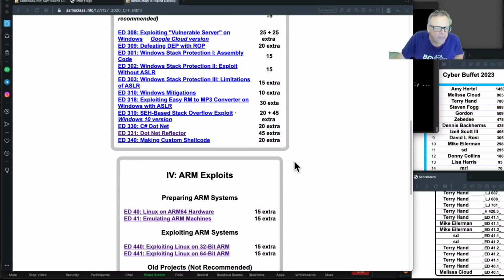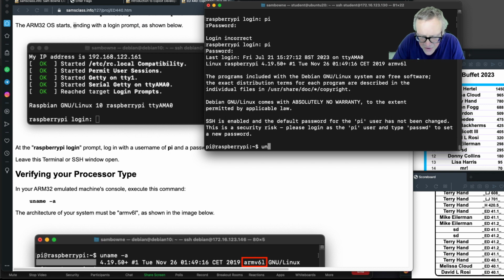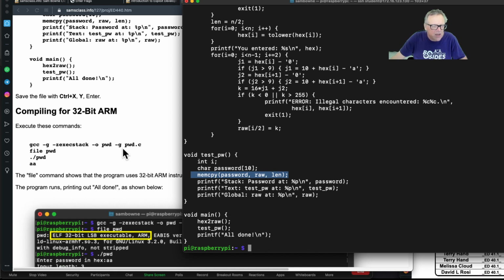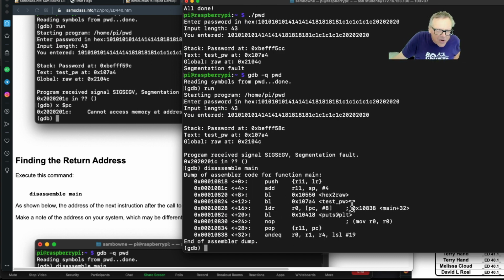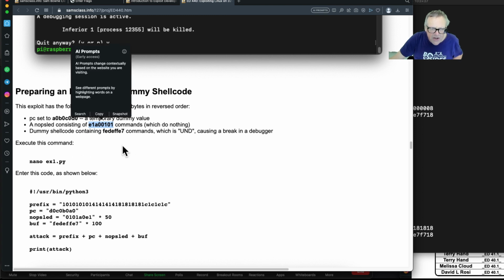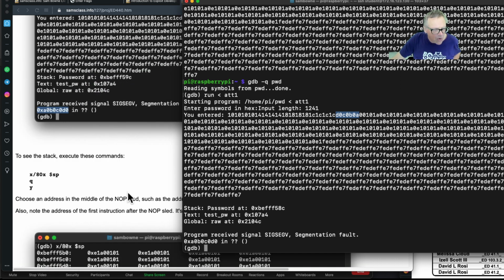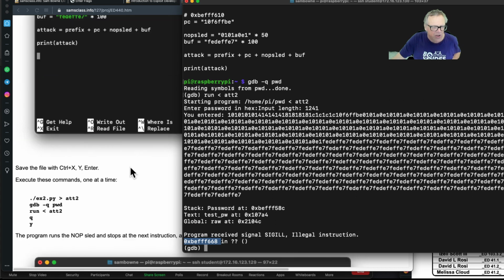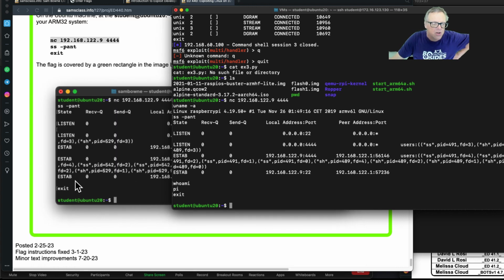ED 440 ARM32 Exploit